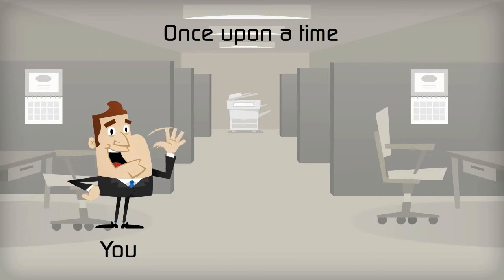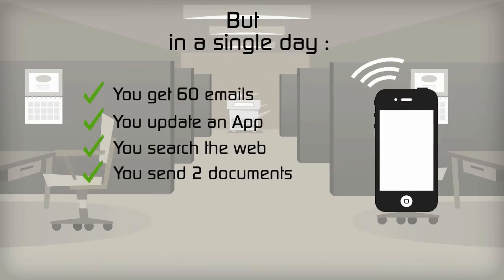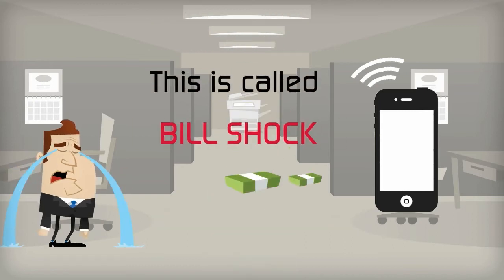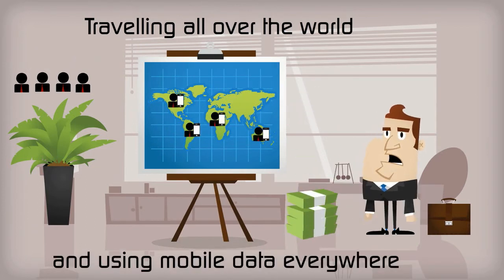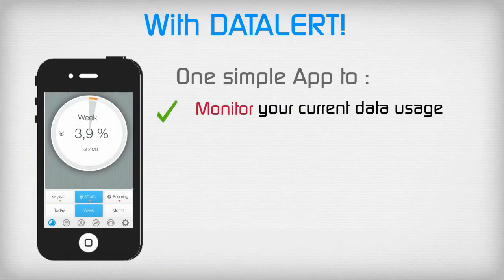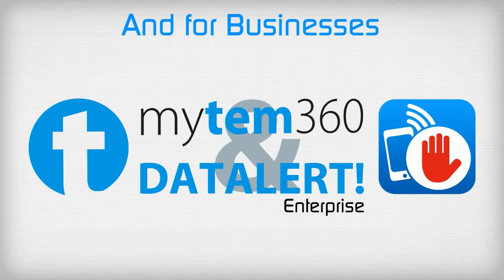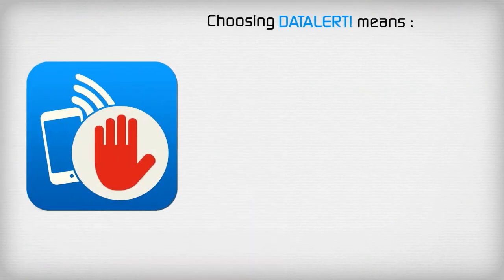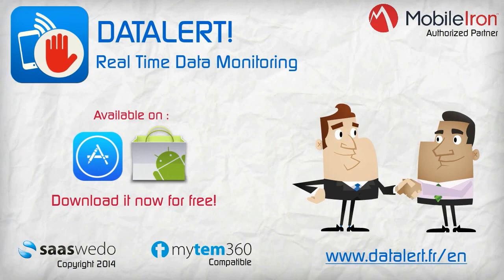DATALERT! : Real Time Data Management - Mobile Iron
DATALERT anticipates and controls your telecom costs.

Available in 4 languages, DATALERT ! follows your national 3G/4G, Wi-Fi, and roaming usage in real time and alerts you by email about overages.

Set your usage limits on a daily, weekly, and monthly timeframe and create a threshold receiving alerts.